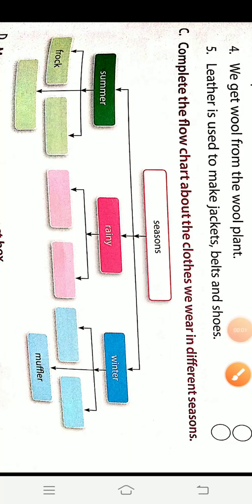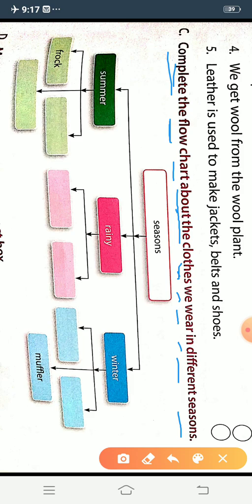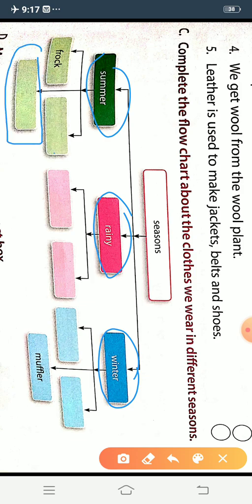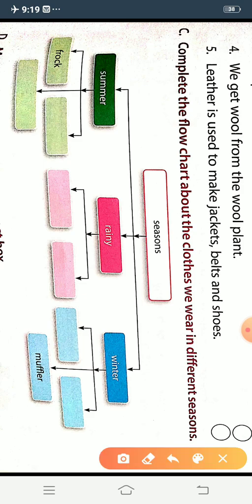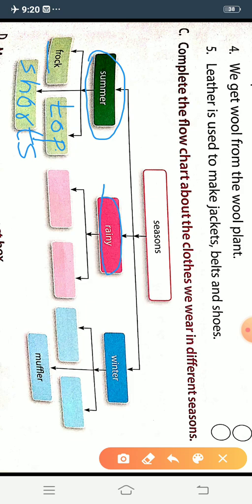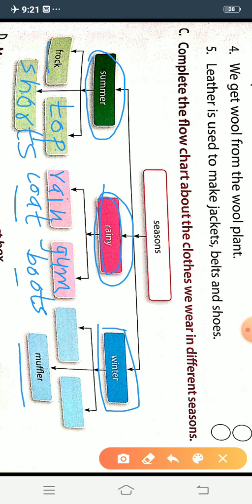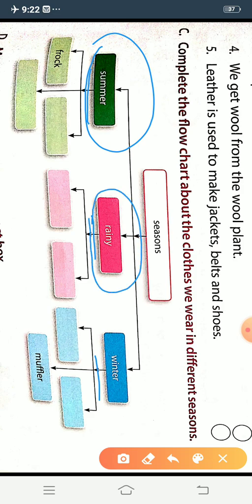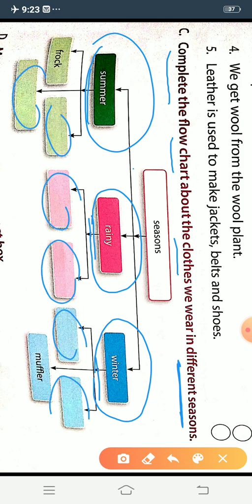Std1 Env Ch 5 Tuesday 14July